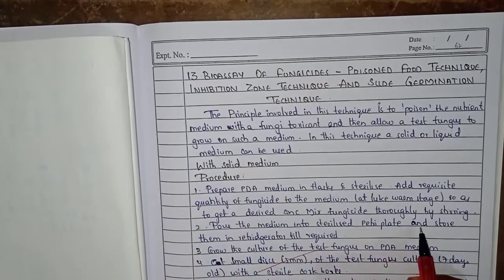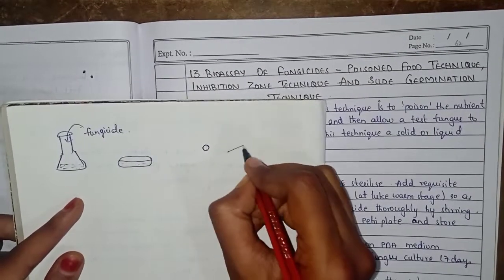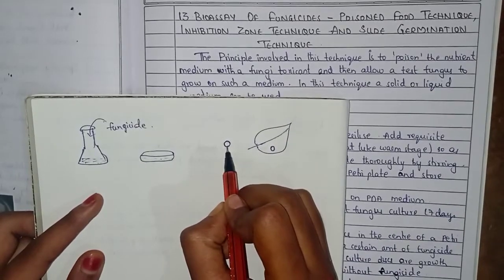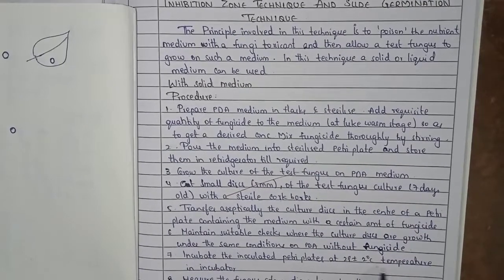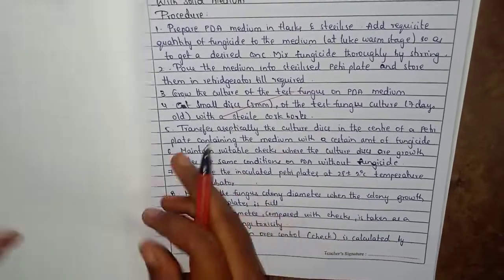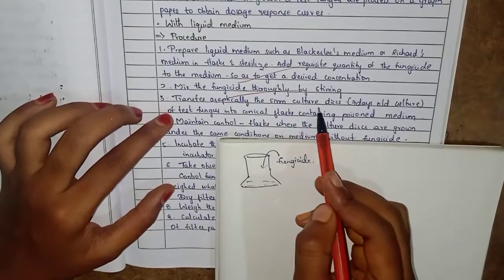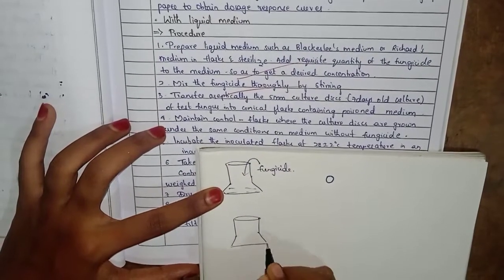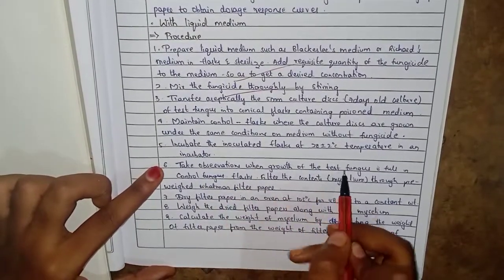Bioassay of fungicides - poisoned food technique (solid & liquid medium)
please